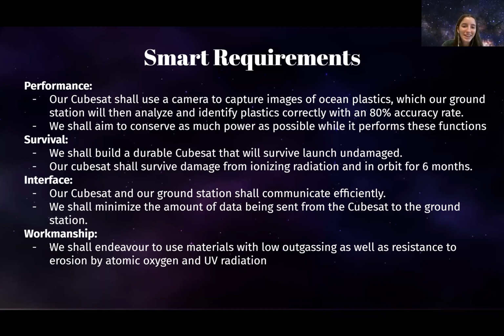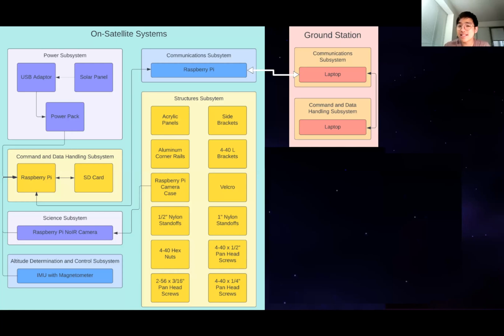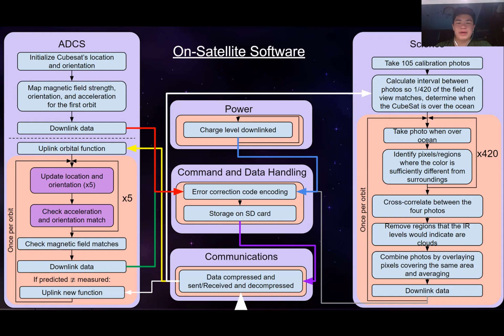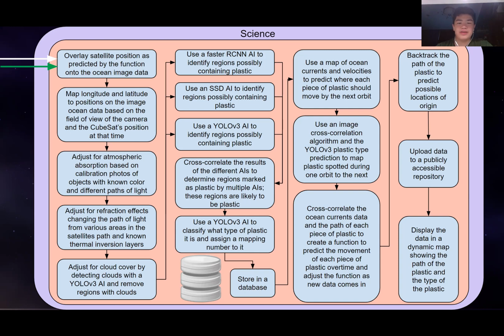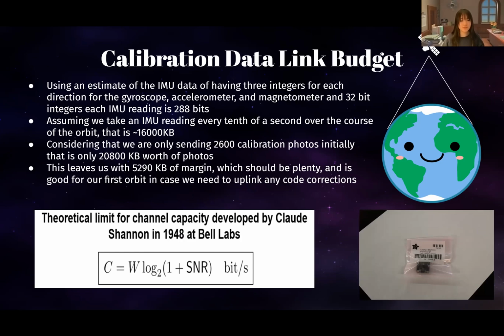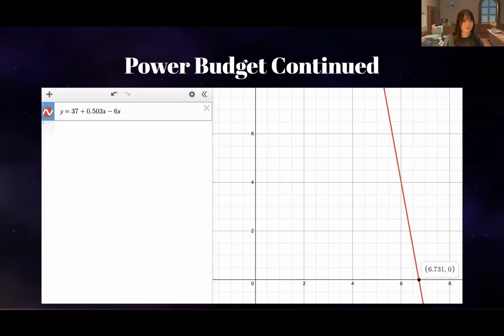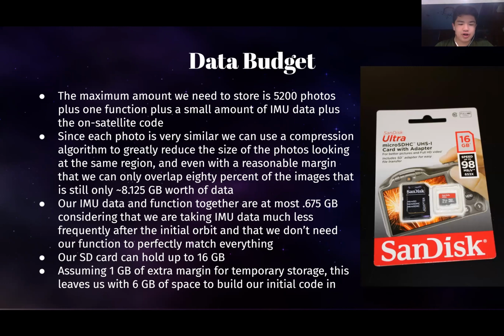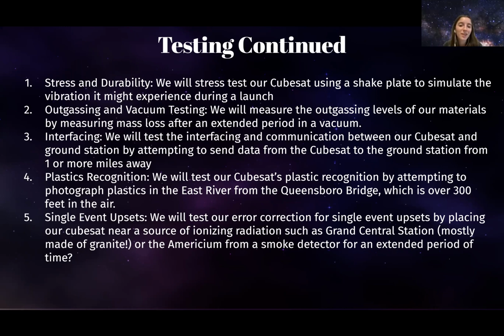AIAA Challenge: HawkSat Design Review